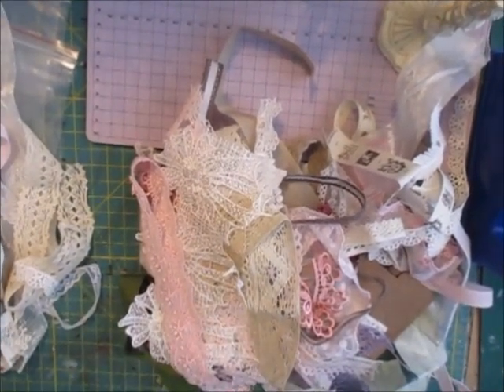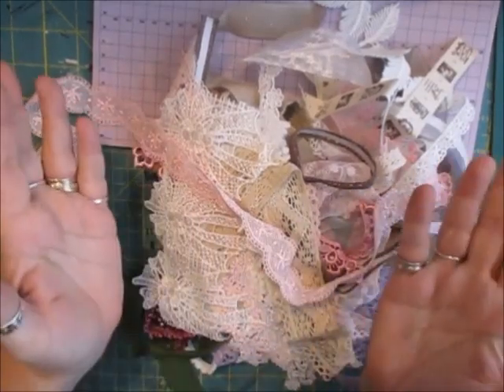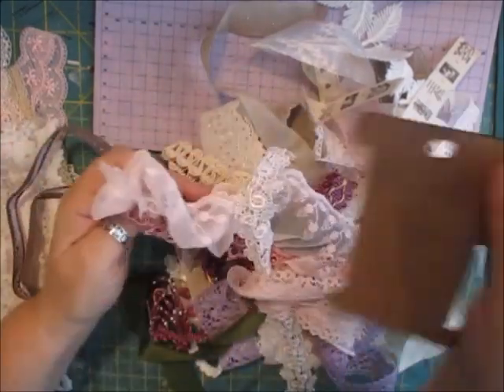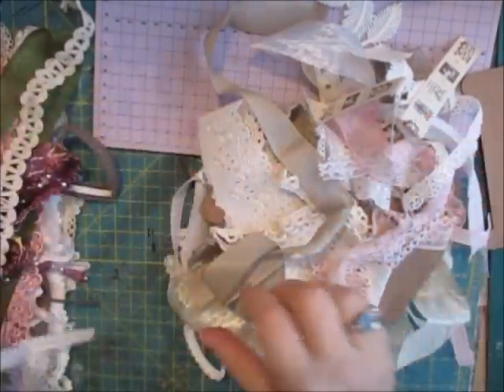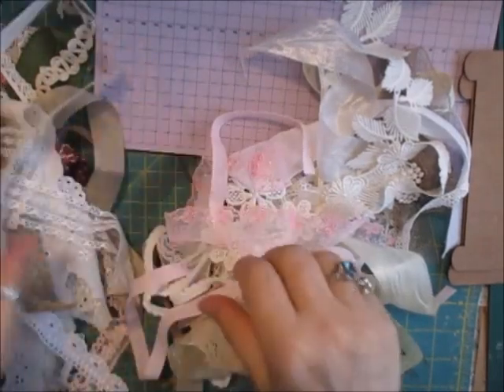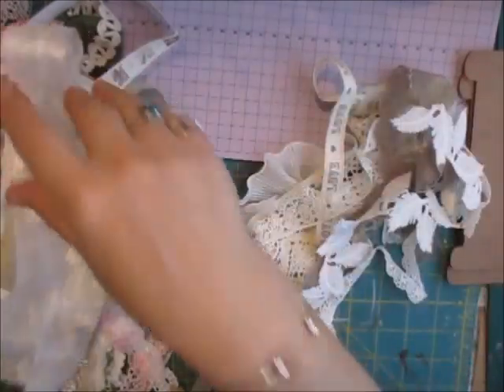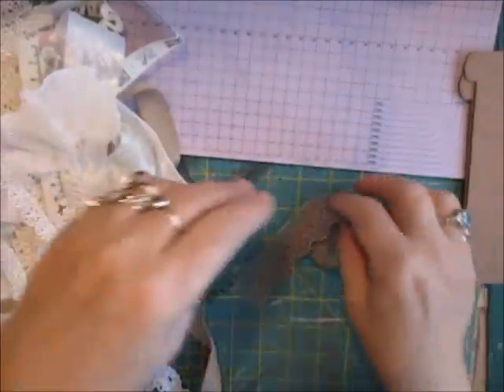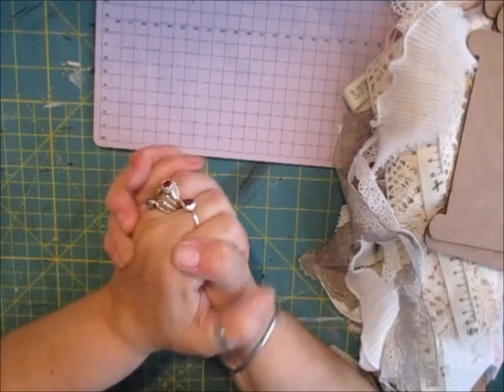A Trim For Every Occasion Kit - jennings644